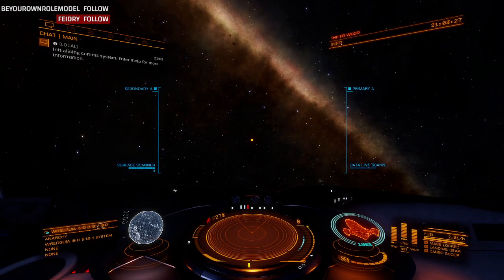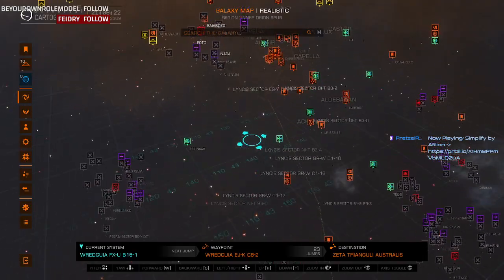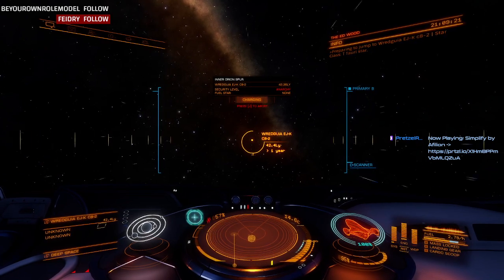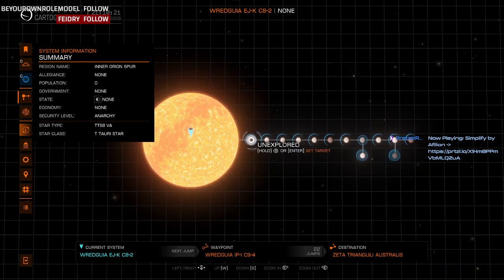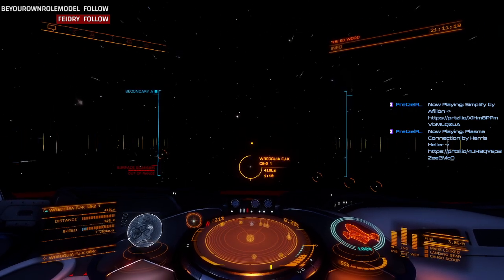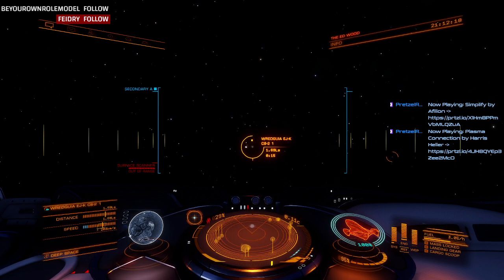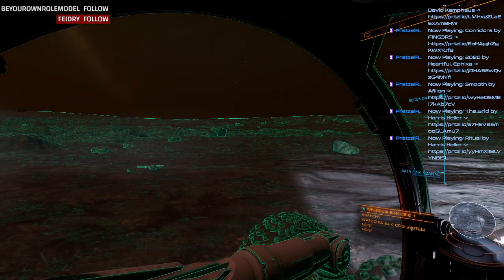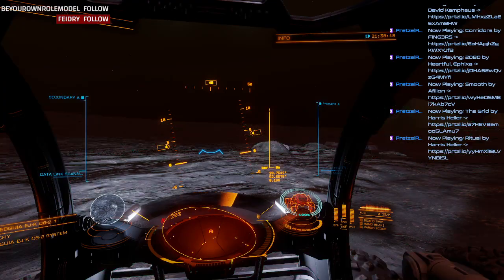Elite Dangerous - Heading to Zeta Trianguli Australis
Edging closer to Zeta Trianguli Australis ...Bio scanning along the way